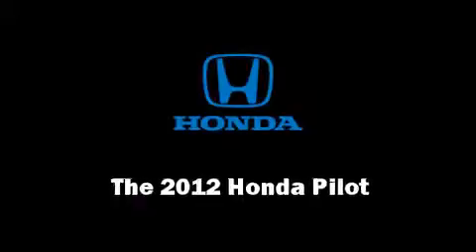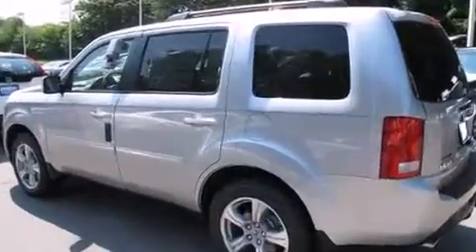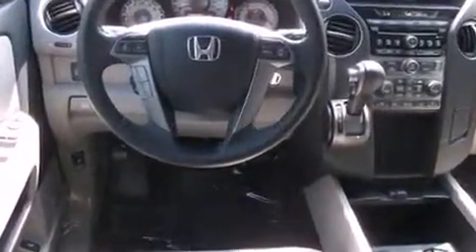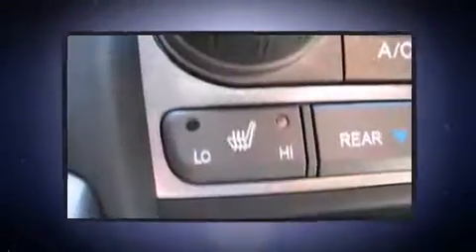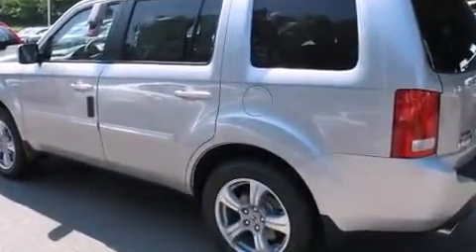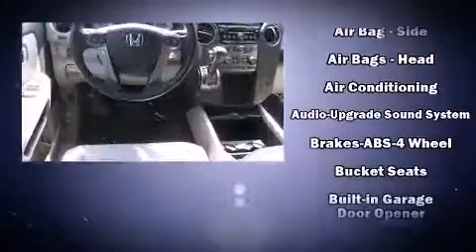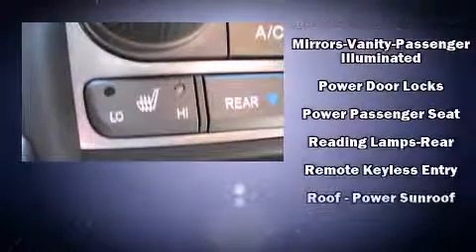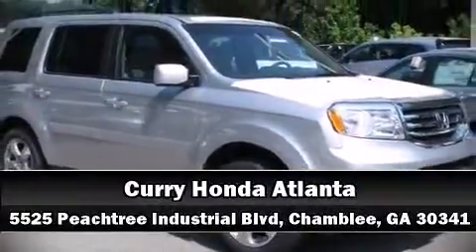2012 Honda Pilot EX-L in Chamblee, GA 30341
Treat yourself to a test drive in the 2012 Honda Pilot. Under the hood you'll find a 6 cylinder engine with more than 250 horsepower, providing a smooth and predictable driving experience. A wealth of standard features means that you no longer have to sacrifice. Like heated seats, a rear window wiper, a built-in garage door transmitter, a trip computer, a power liftgate, remote keyless entry, a trailer hitch, and power seats. Features such as automatic climate control and leather upholstery prove that economical transportation does not need to be sparsely equipped. Third row seats expand the maximum passenger capacity to 8. For drivers who enjoy the natural environment, a power moon roof allows an infusion of fresh air. Honda also prioritized safety and security with features such as: dual front impact airbags with occupant sensing airbag, front SIDE impact airbags, traction control, brake assist, anti-whiplash front head restraints, a security system, and 4 wheel disc brakes with ABS. Various mechanical systems are monitored by electronic stability control, keeping you on your intended path. Our sales reps are extremely helpful & knowledgeable. We'd be happy to answer any questions that you may have. Stop by our dealership or give us a call for more information.